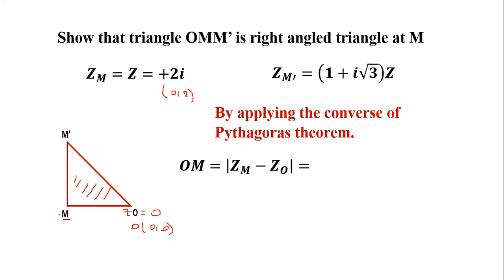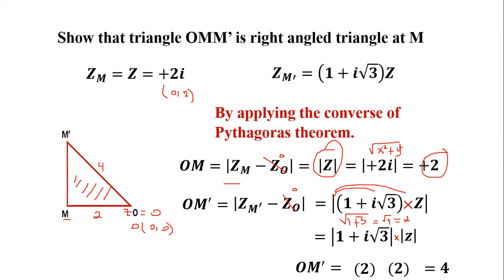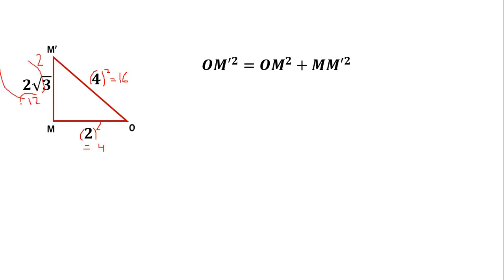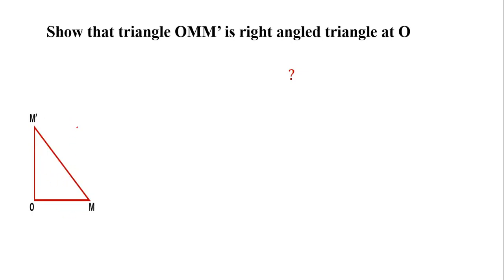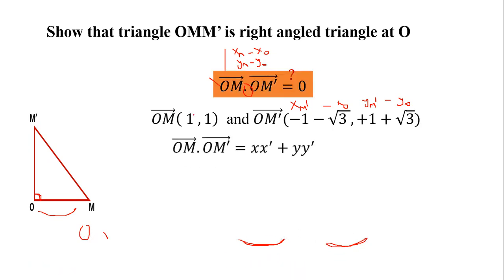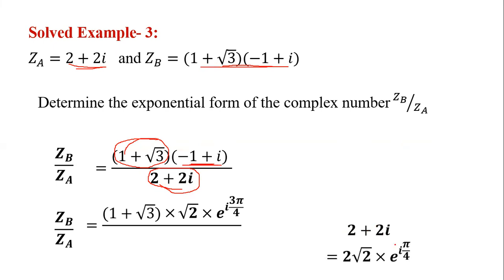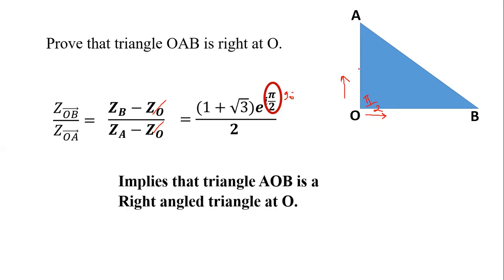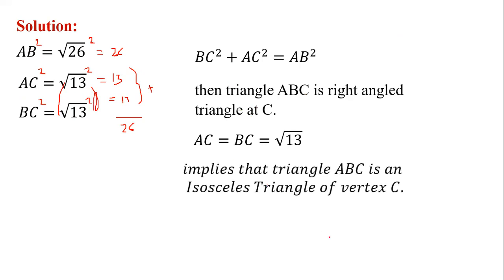Complex Numbers- Right Angled Triangle ( 2)